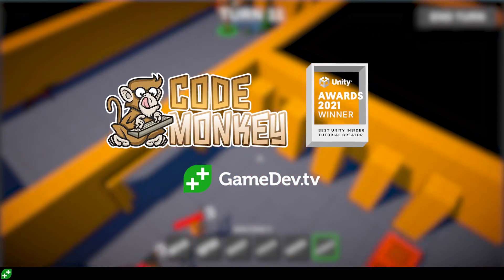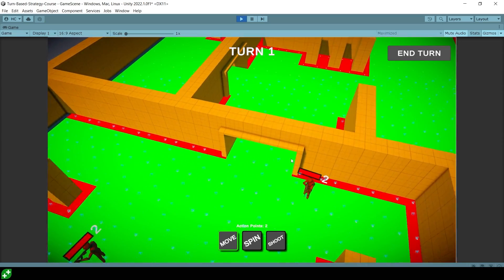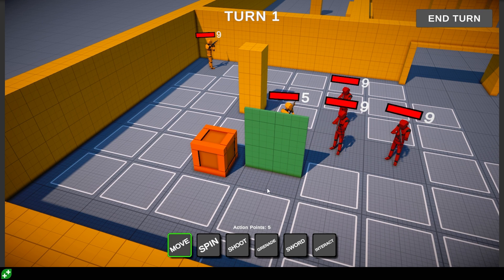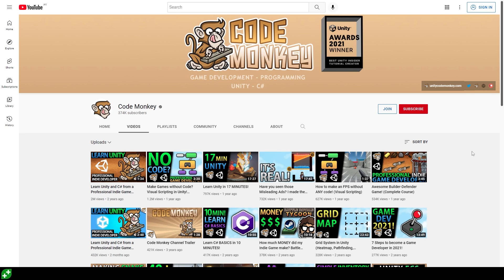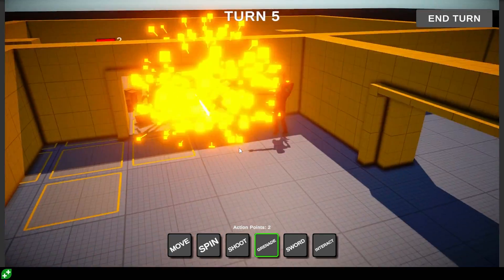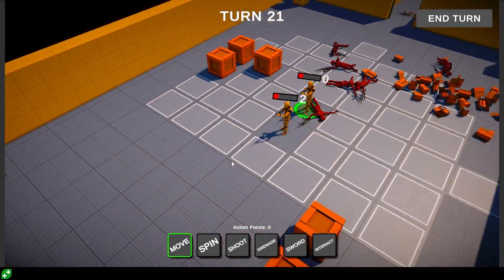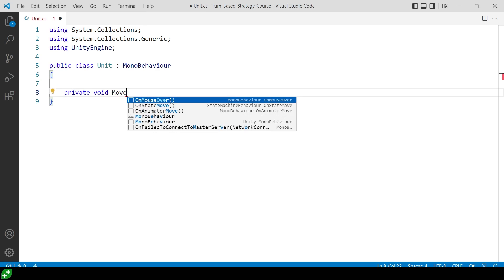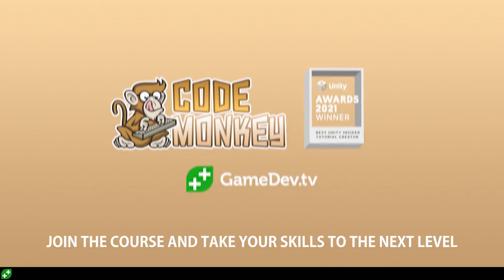Take your Skills to the NEXT LEVEL by making a Turn-Based Strategy game! (Unity Complete Course)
💬 It's finally here! After 5 months of intense work I'm finally done with the Turn-Based Strategy course! I really hope you like it!
I'm really happy with how it came out, I think this is the perfect course if you're interested in taking your skills from Beginner to Advanced.
Even if you're not interested in this particular game genre you will learn a massive amount from the course like how to organize a more complex project, focus on writing good clean code and is easy to understand and expand, use various Unity tools to build an interesting game, write some AI, create a Grid System, learn about A* Pathfinding and tons more!